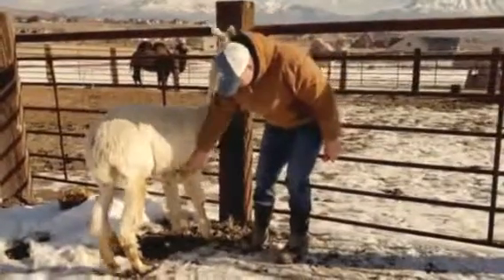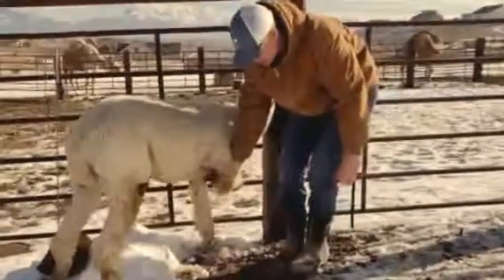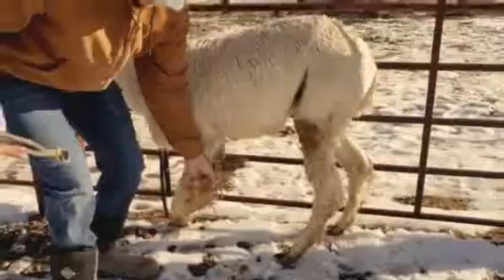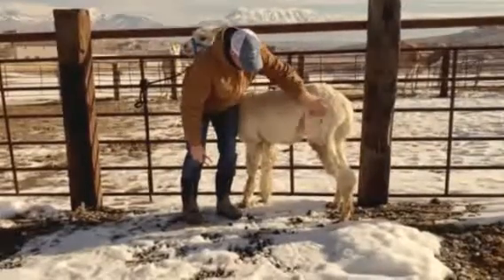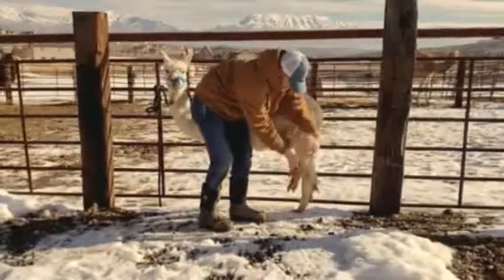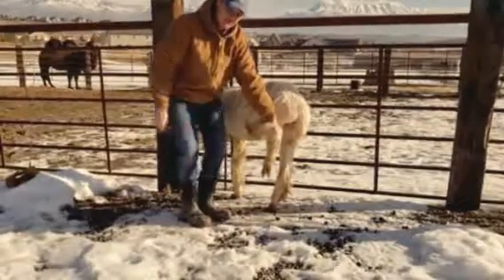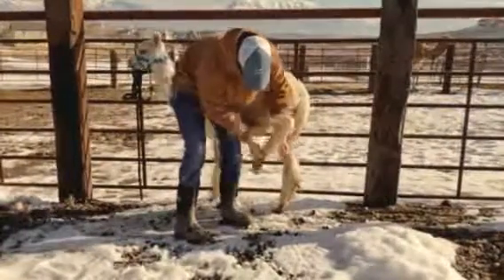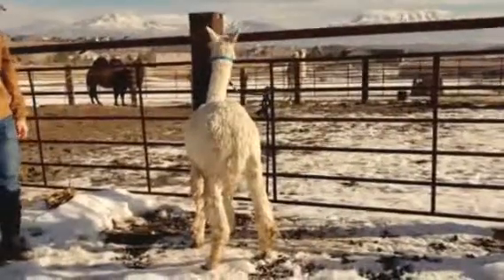Training Alpachas - Trimming Nails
Handling, desensitizing and trimming alpachas nails of rarely handled 10 year old.